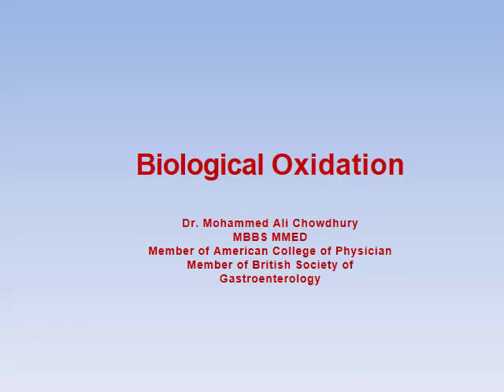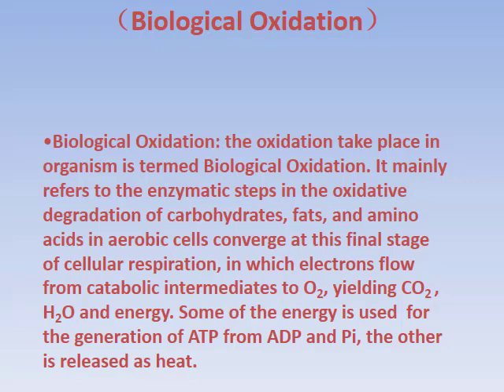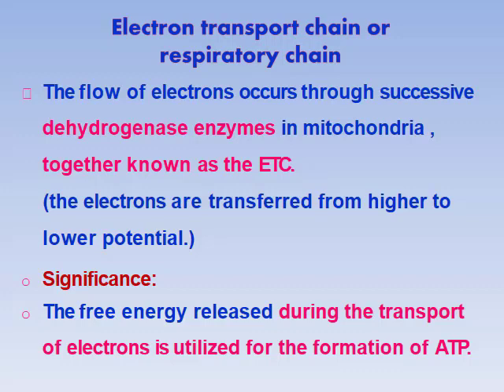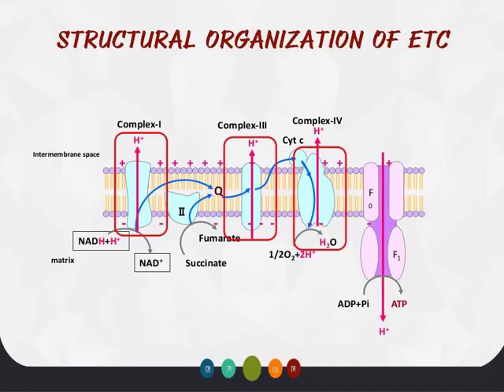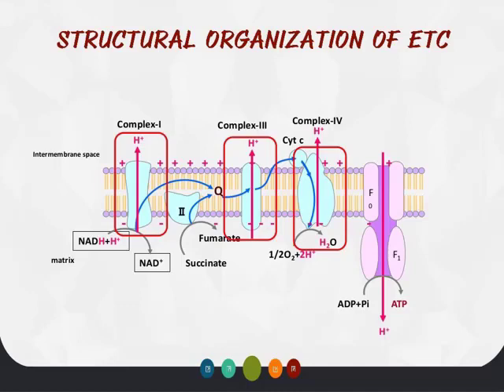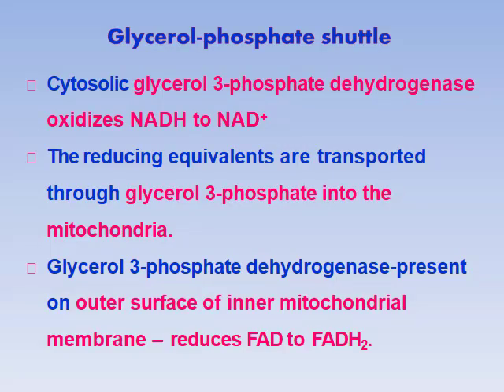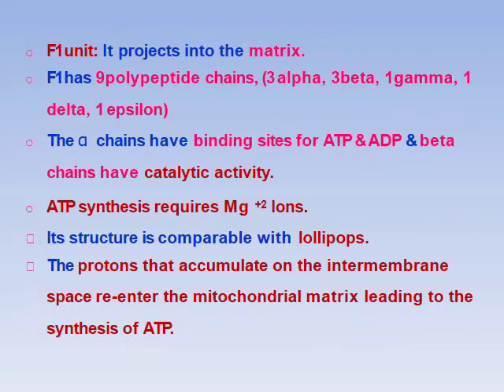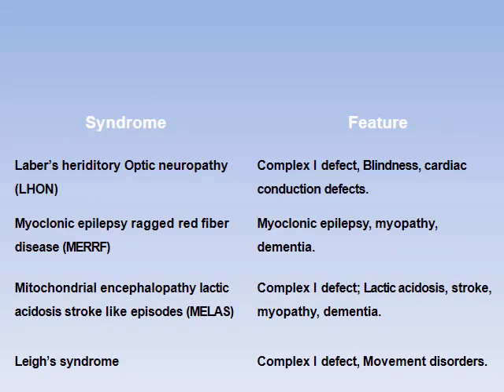Biological Oxidation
Here I'm sharing a video of Biological Oxidation on Behalf of Dr. Ali Chaudhary of Sanquan Medical College.